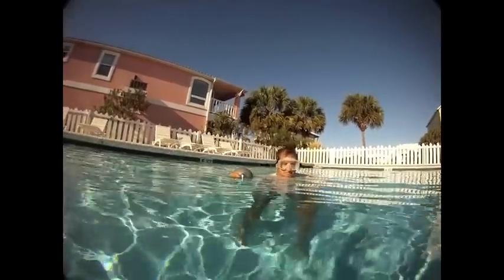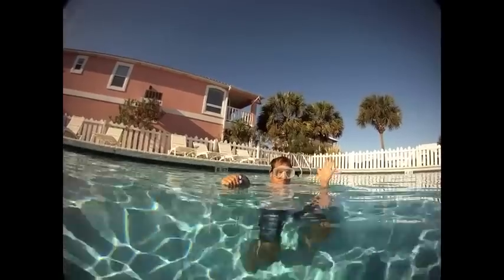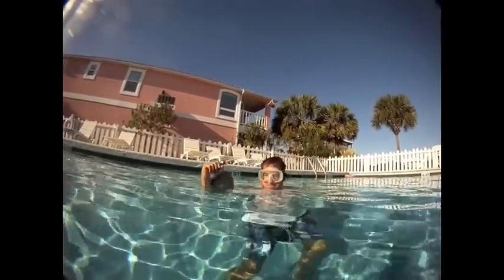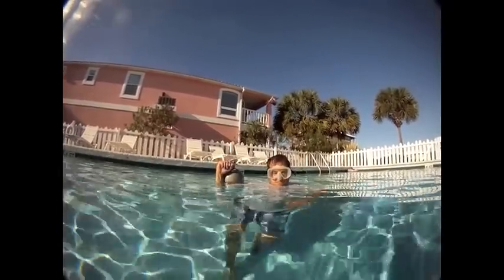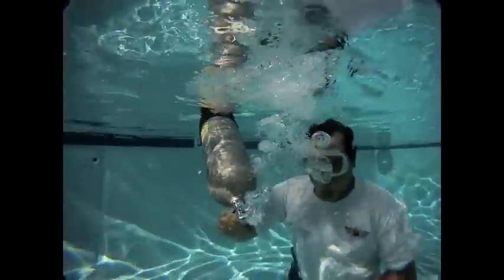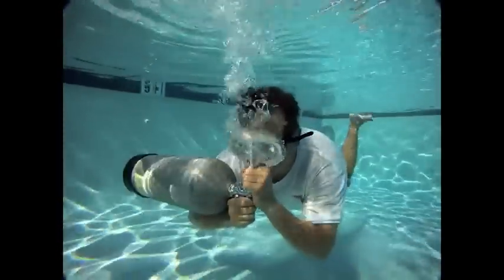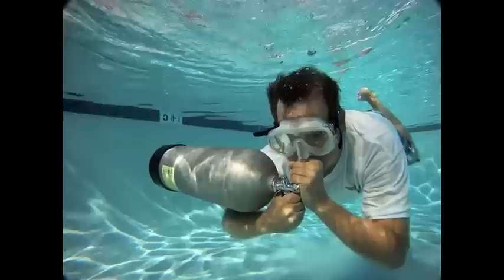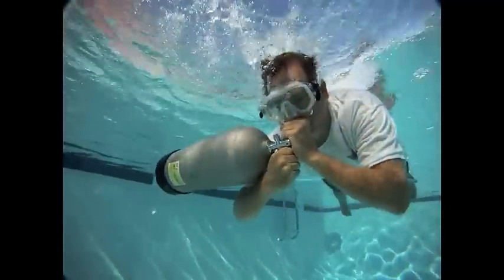Breathing from a Scuba Tank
Breathing under water from a tank without using a regulator can be tricky. But if you follow the steps in this video you will be able to keep yourself safe and keep yourself from chipping a tooth.